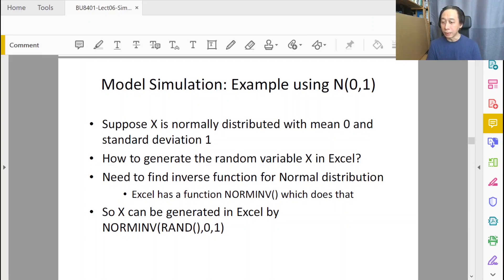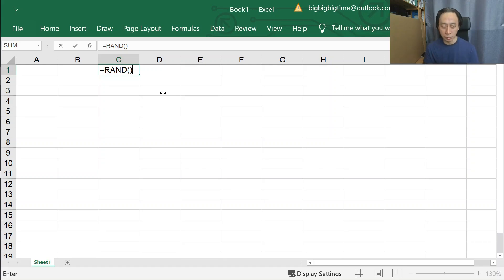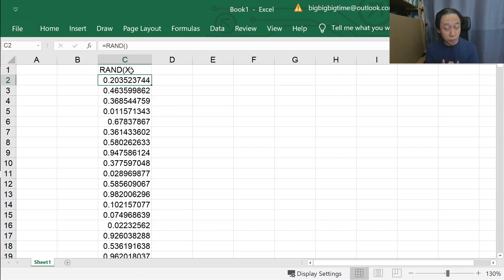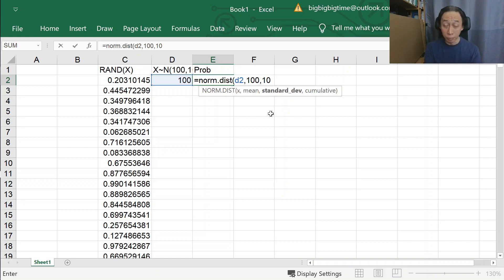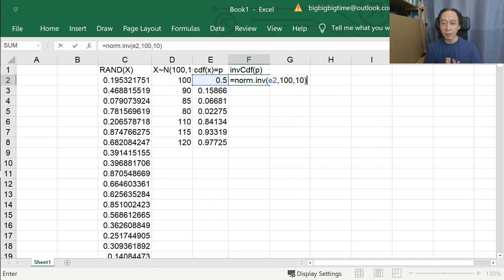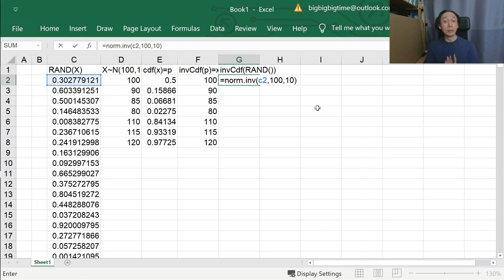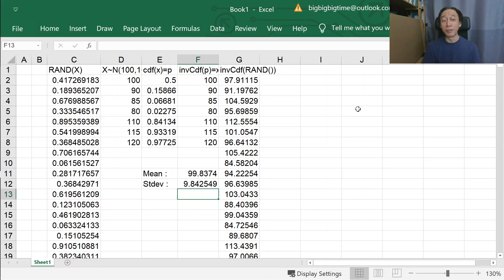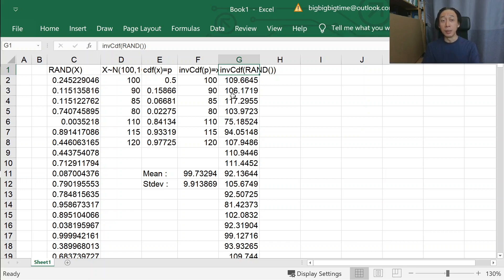Simulation - 2 - Generate Random Numbers (Part 2/2)